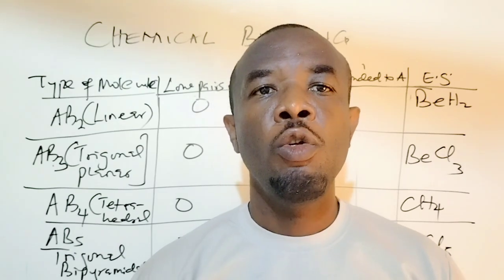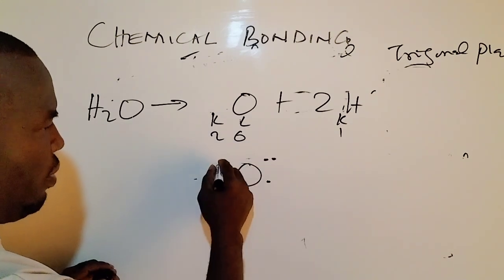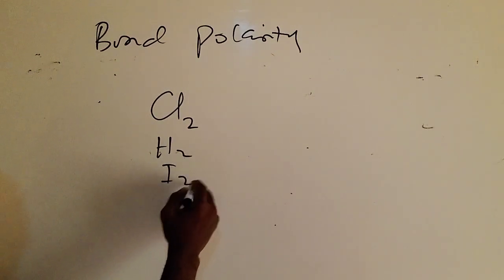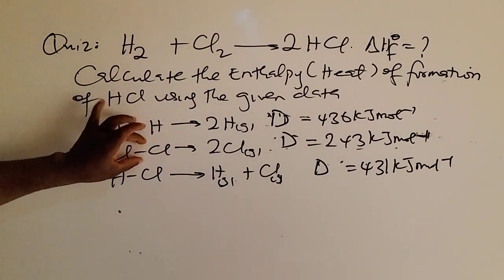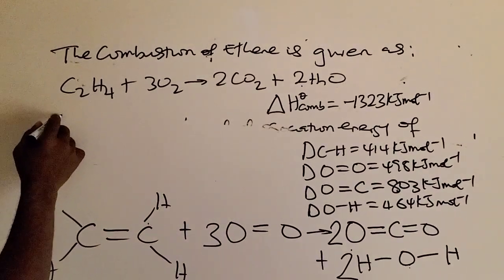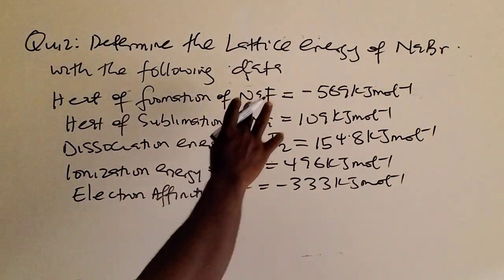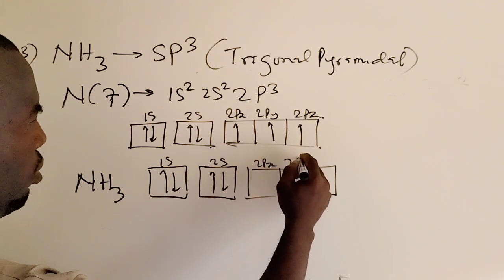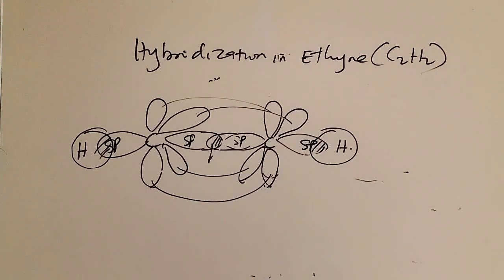CHM 101: Chemical Bonding 2 (Bond polarity, bond dissociation, lattice energy, Hybridisation) 1st Yr